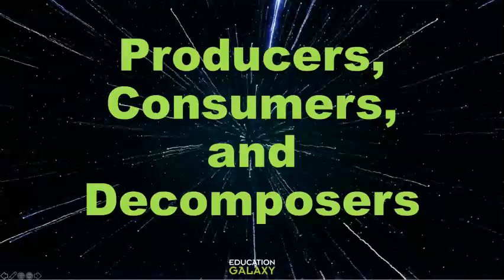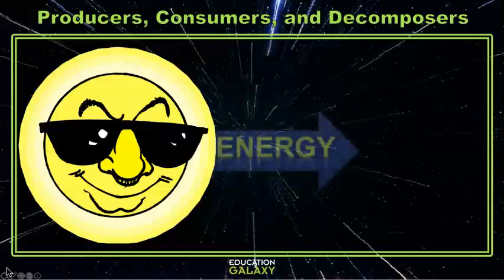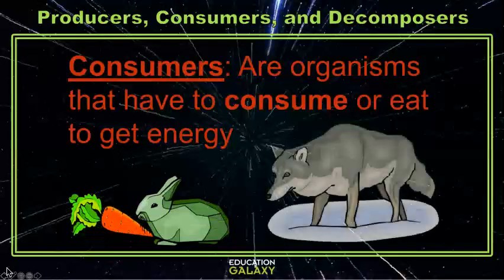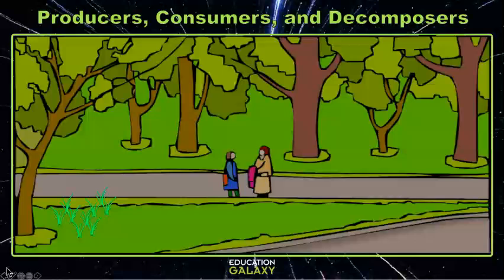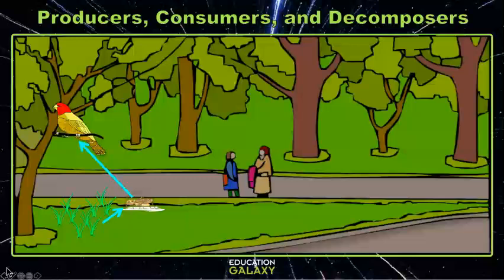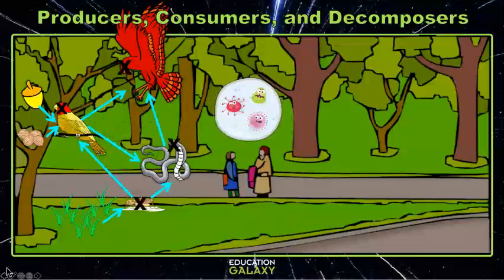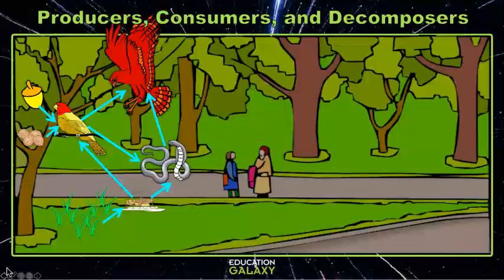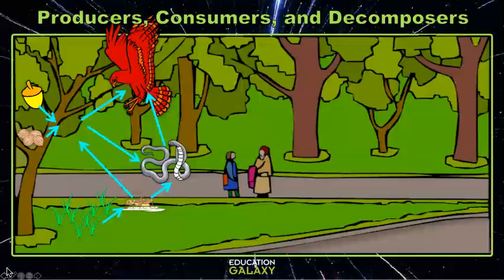5th Grade - Science - Producers, Consumers and Decomposers - Topic Overview